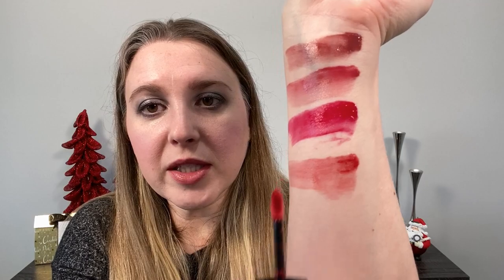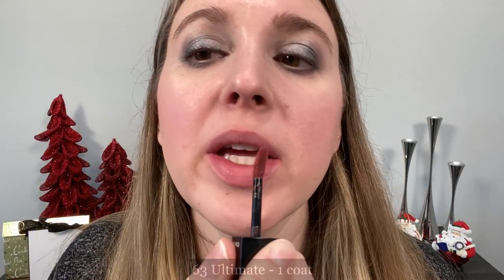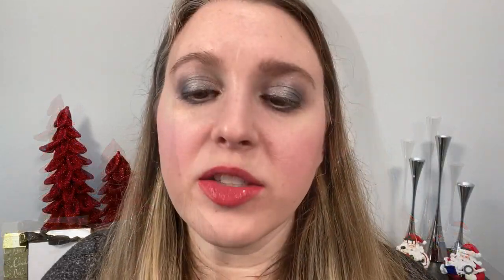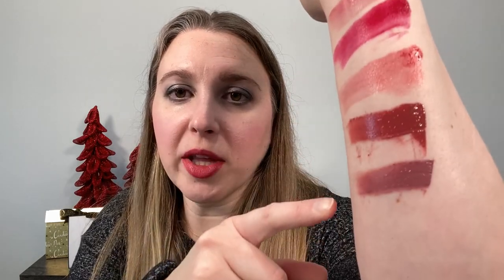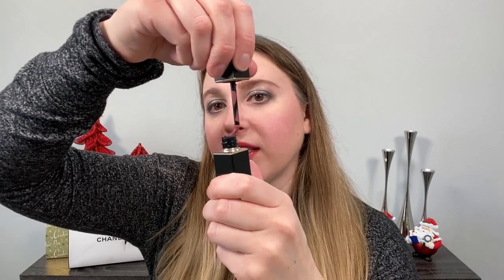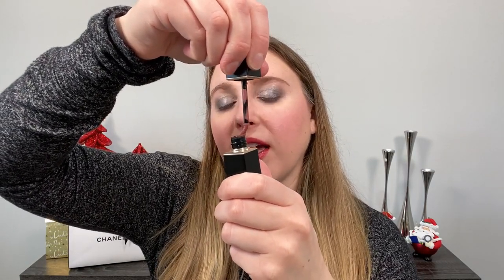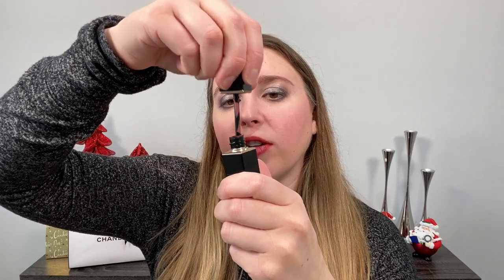NEW CHANEL ROUGE ALLURE LAQUE LIQUID LIPSTICKS | Swatches, Wear Test, Comparison to SUQQU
Let’s take a deeper look at the new Chanel Rouge Allure Laques. In today’s video I am including swatches, a wear test, and a comparison with the latest SUQQU liquid lipsticks.

Shades: 63 Ultimate, 64 Exigence, 70 Immobile, 71 Mythe

For purchasing online, use code INTHEBAG for free overnight shipping.

Surratt Artistique Blush Tu Me Fais Rougir and Guimauve, $32 USD*

Timestamps:
0:00 Product Info
2:19 Hand Swatches
3:42 Lip Swatches
8:14 Wear Test
11:20 Notes & Comparisons
20:46 Final Thoughts

All opinions are my own and unless otherwise stated I have purchased all products shown. I am not a professional or expert but rather a makeup enthusiast! I love being part of the Youtube community where I can interact with other people who share my love for high-end beauty and skincare products.

A little about me for reference:
Age: 39
Skin type: Normal to slightly dry
Skin tone: neutral but slightly cool, fair

Foundation Shades Worn:
Chantecaille Future Skin Cusion - Aura